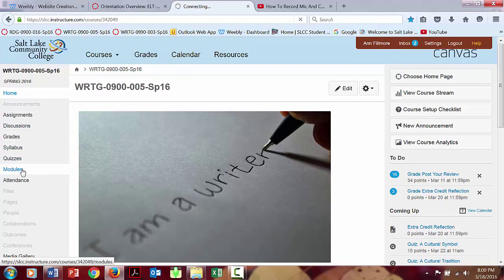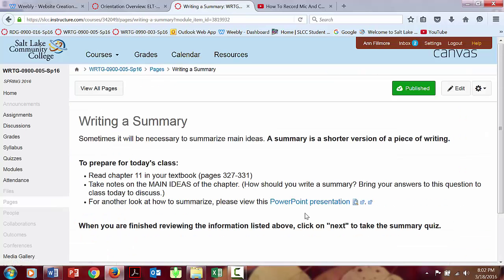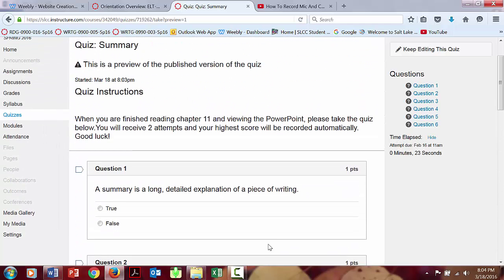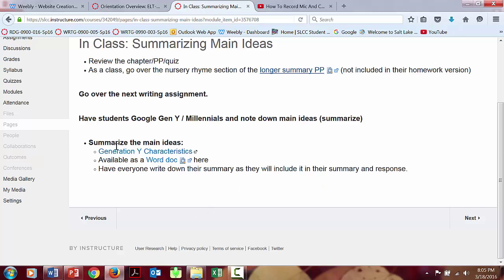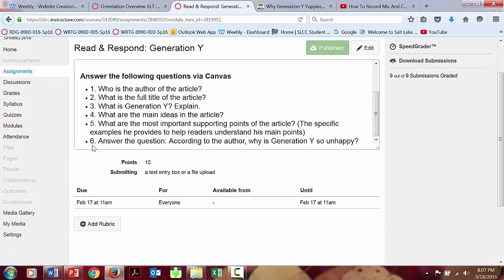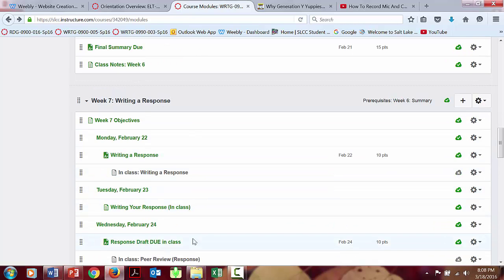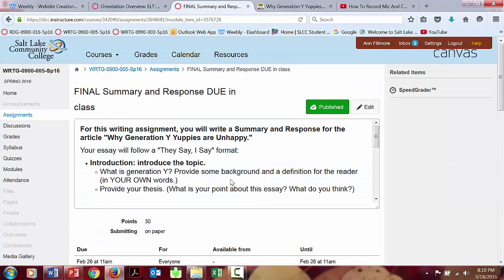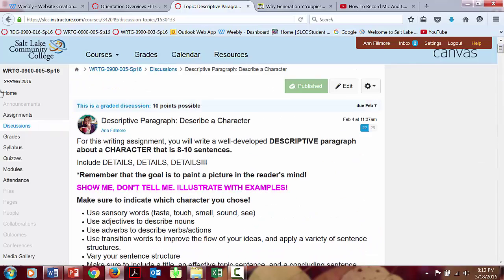Writing 900 Canvas Tour Ann Fillmore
Designed for my teaching portfolio, this video gives a video tour of my Writing 900 Canvas Course Shell.